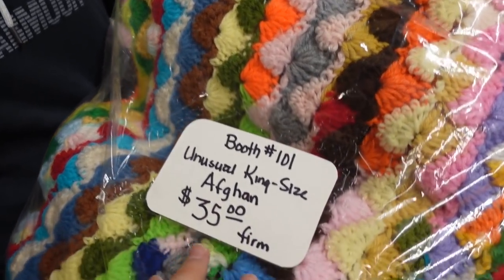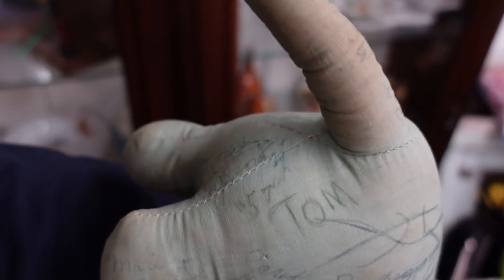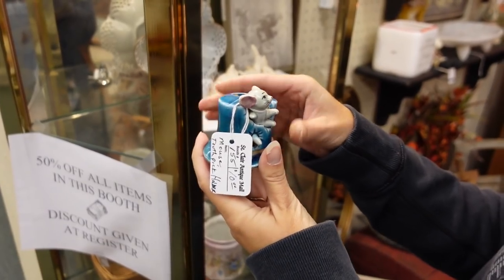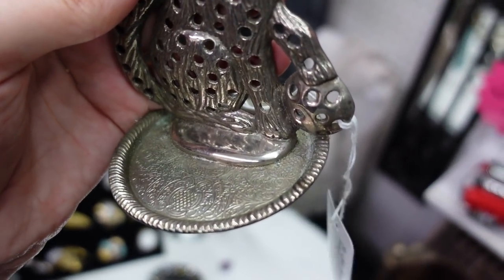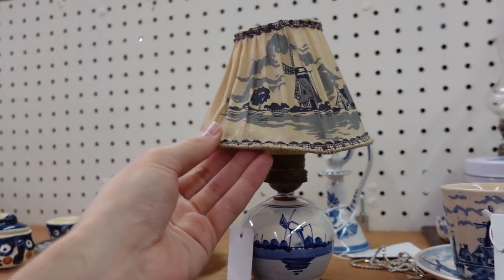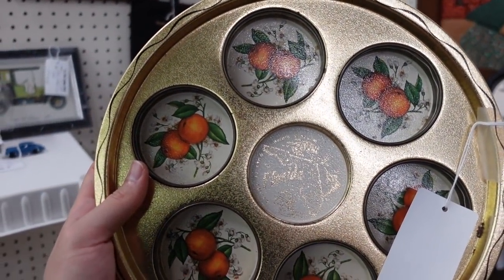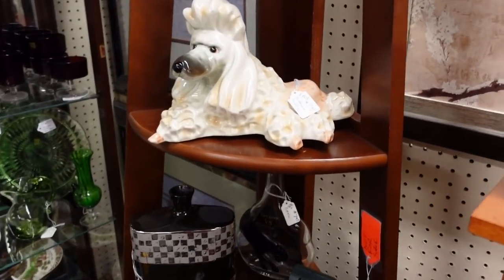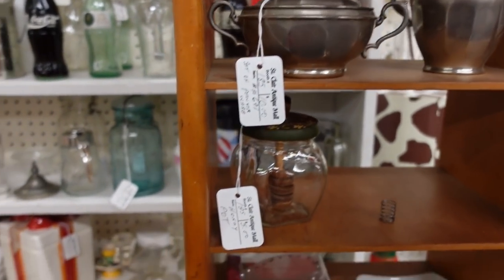Thrift Mall DEALS to Resell Online! Shop with me!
This is a nice size thrift mall nearby that I enjoy coming to every couple months. I can usually find a few things to resell online too!